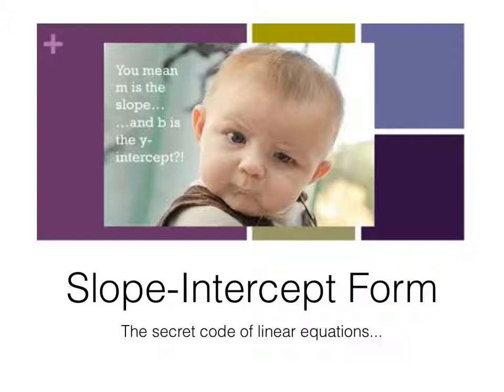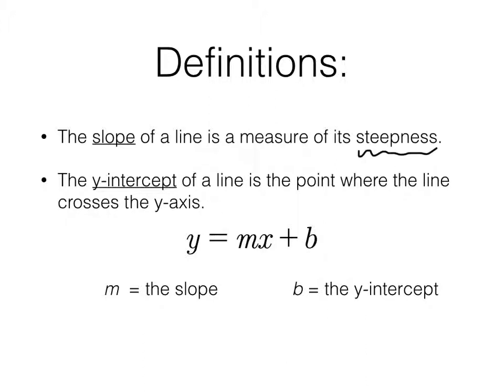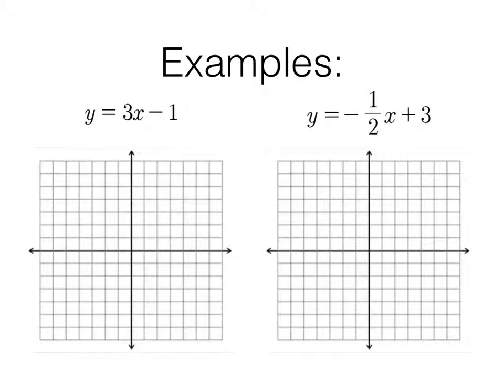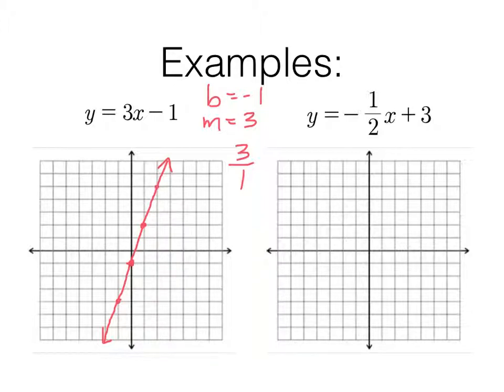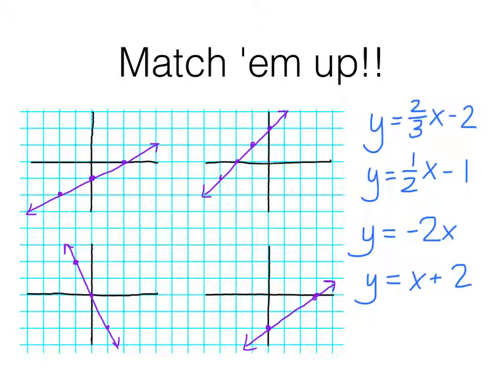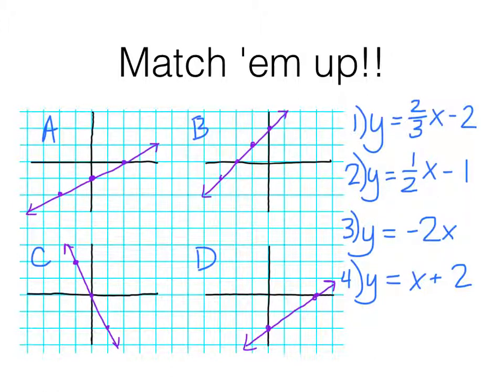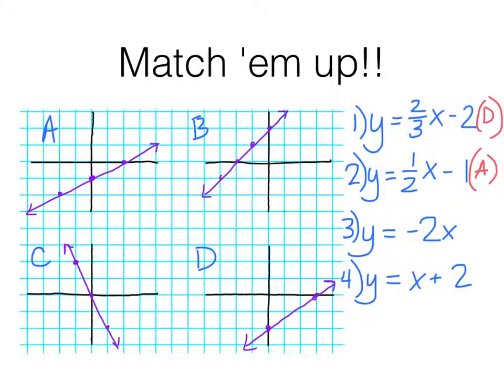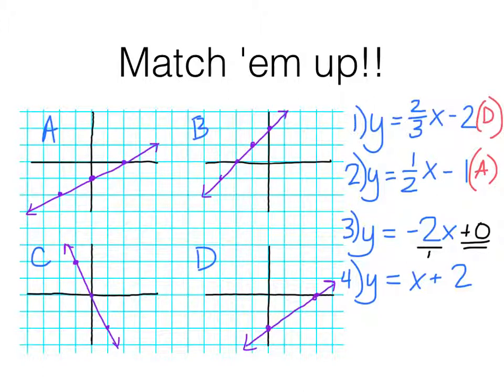Slope Intercept Form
The secret code of linear equations!!